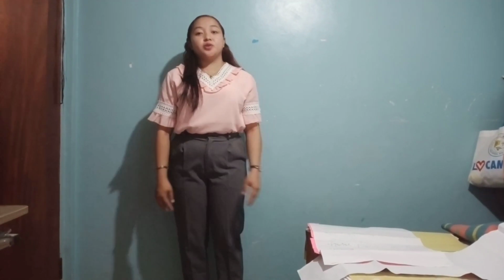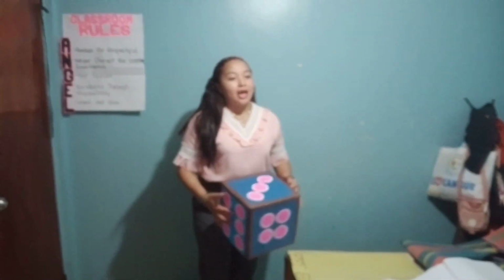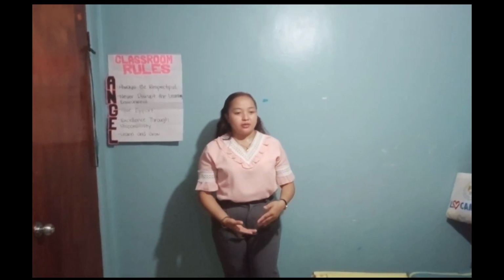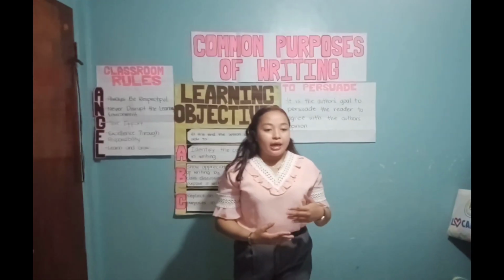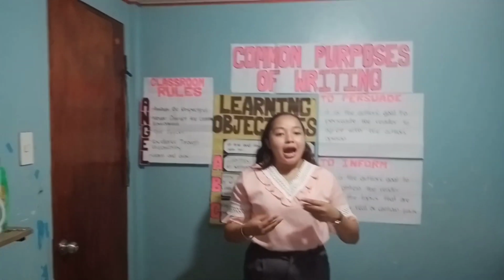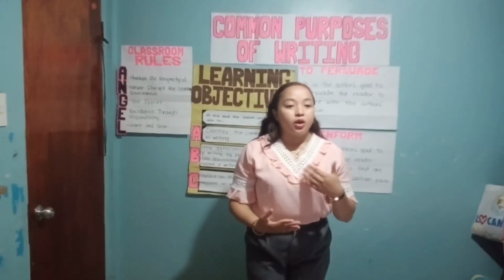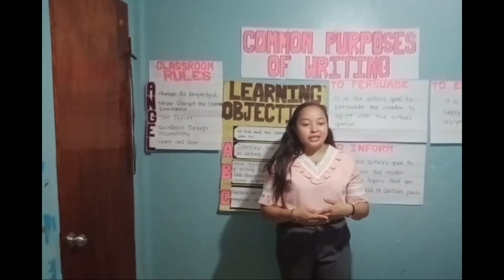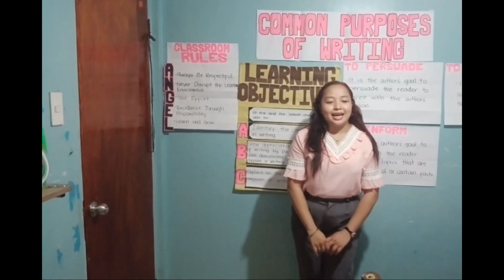May 18, 2026